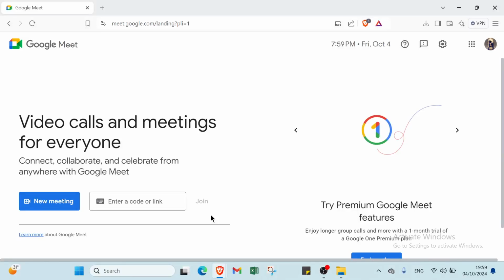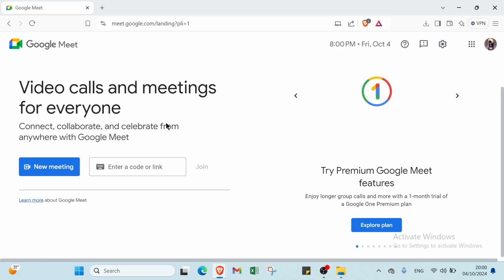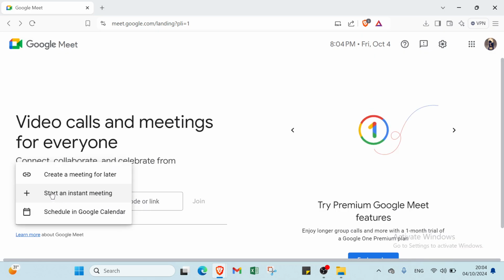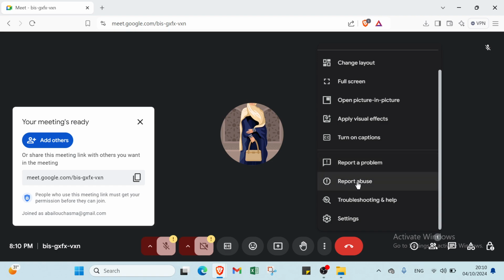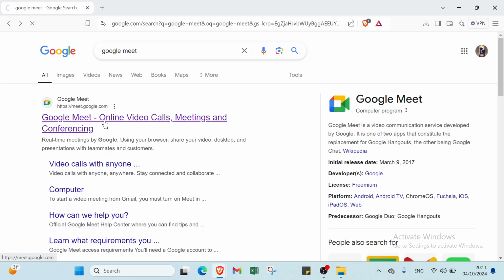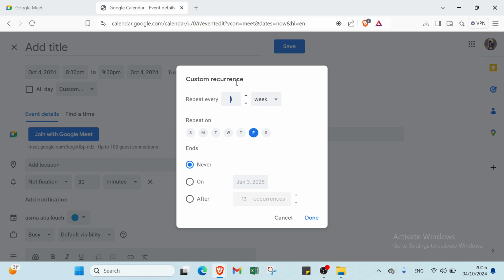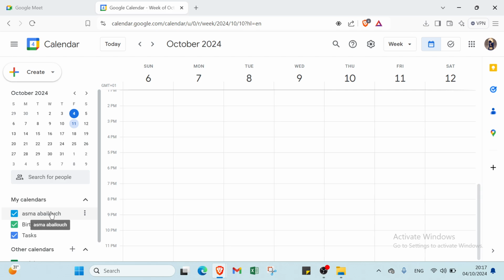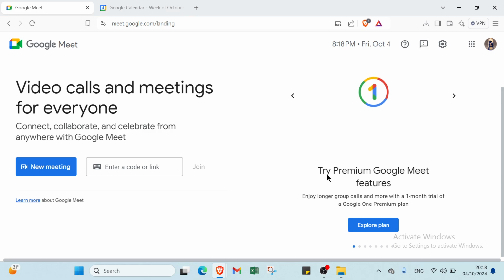How to Use Google Meet in 2025 : Advanced Features Explained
How to Use Google Meet in 2024: Advanced Features Explained

in this video we discuss :